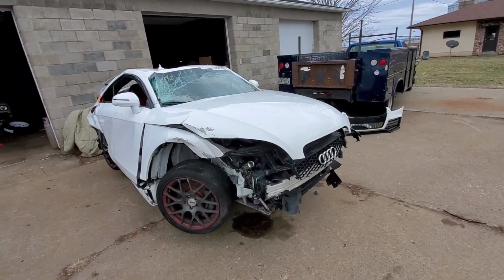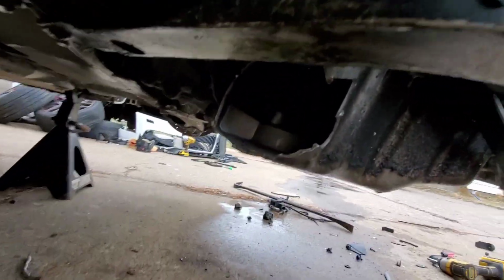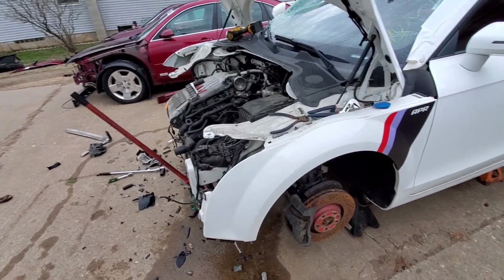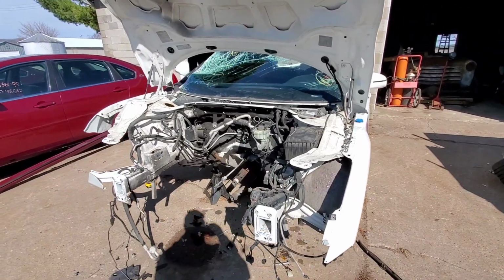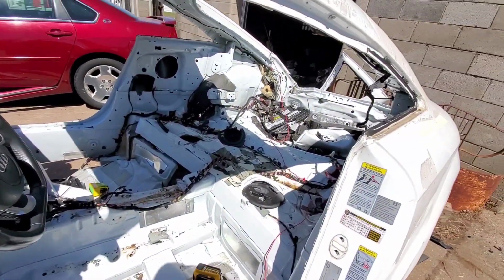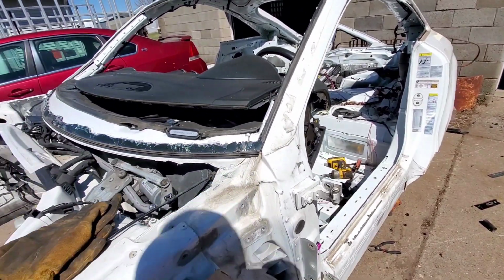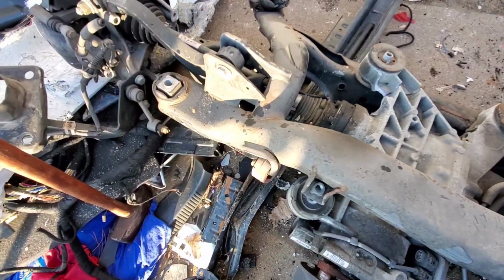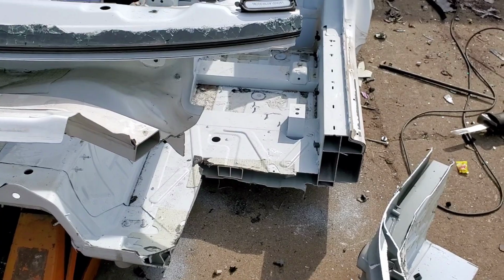2008 Audi TT Quattro disassemble. borked copart catastrophe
Parting out a 2008 audi tt